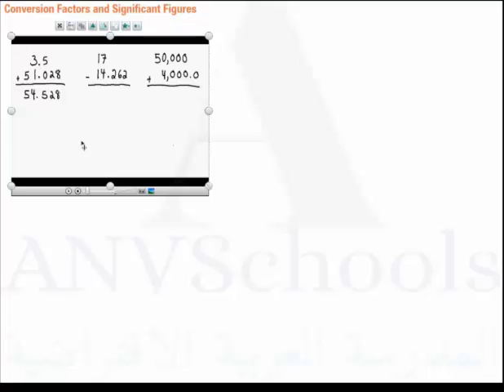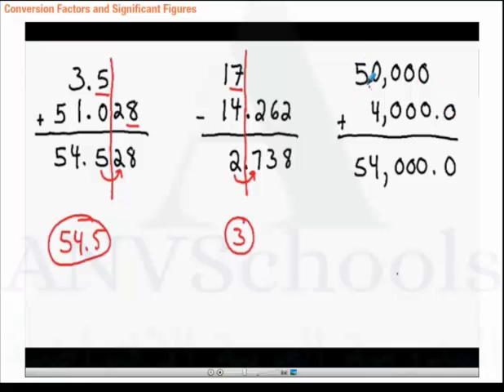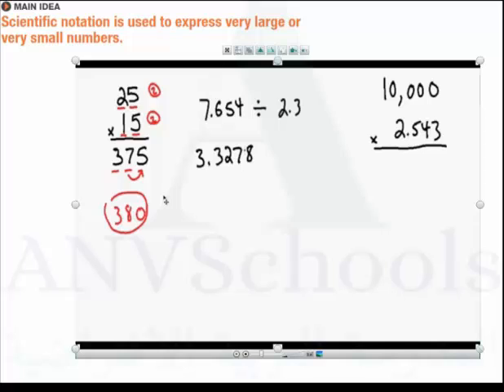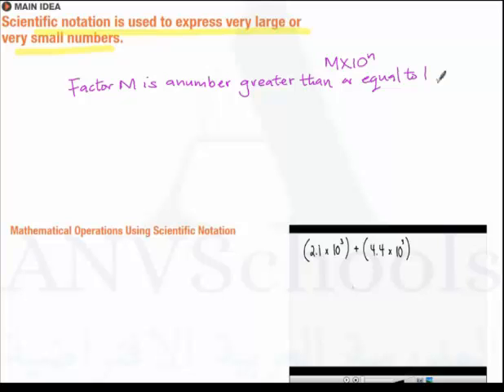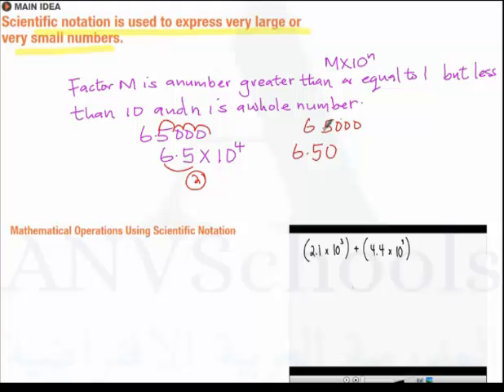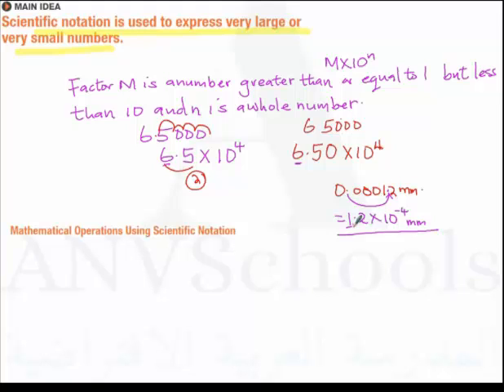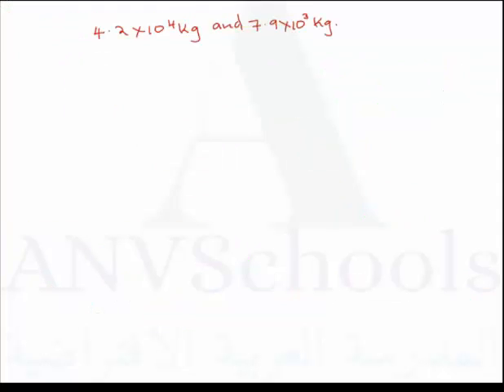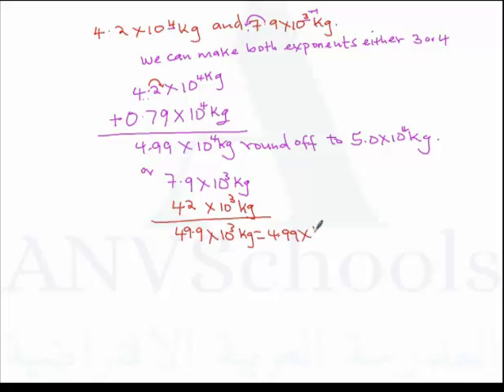Conversion Factors and Significant Figures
قناة تعليمية تنشر فيديوهات لشرح الدروس والتمارين والاسئلة في المنهاج للمواد العلمية لمدرسين بخبرات طويلة.

المرحلة الثانوية (فيزياء ، كيمياء ، رياضيات ، أحياء ، Biology ،Physics ، Precalculus ، Math ، Chemistry)